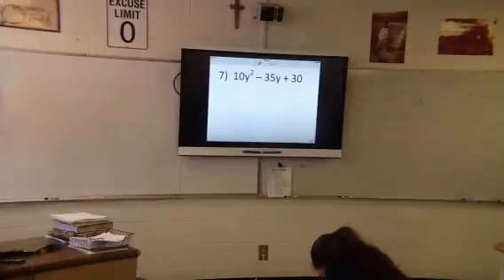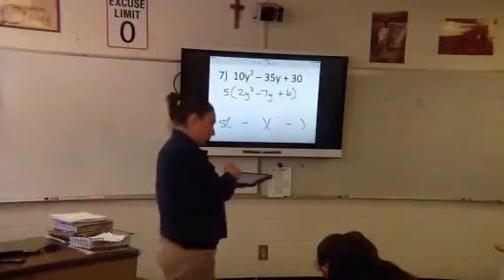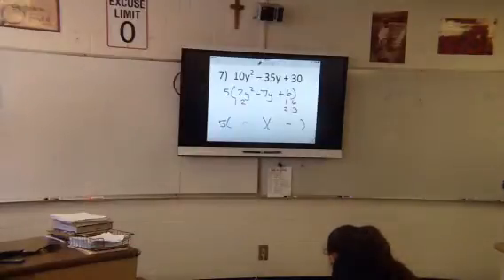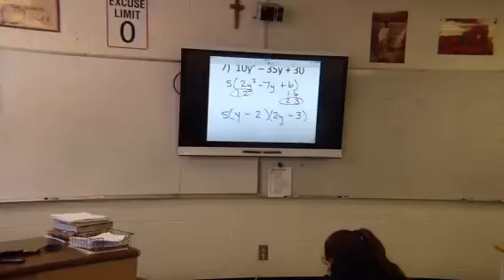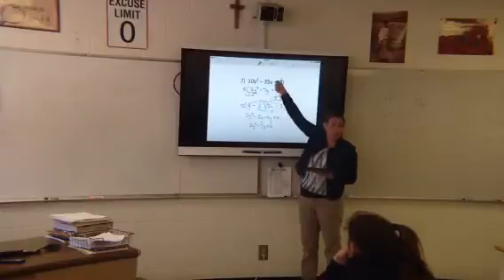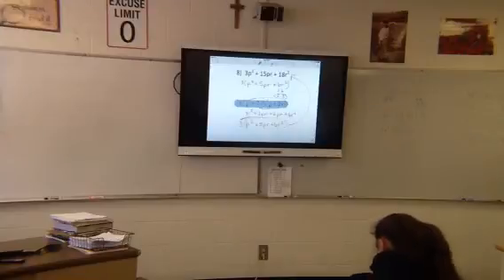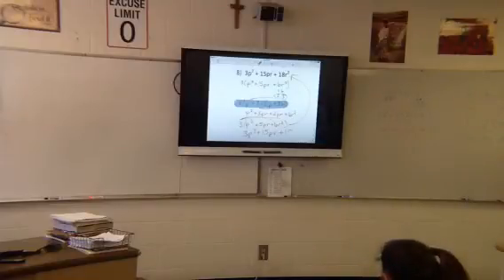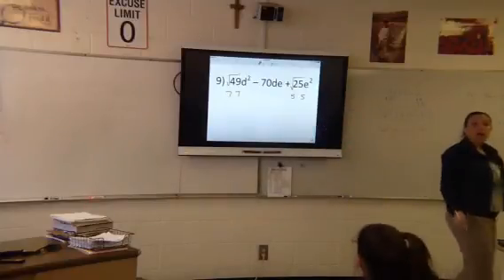Part 5: Lesson 8-7 Notes